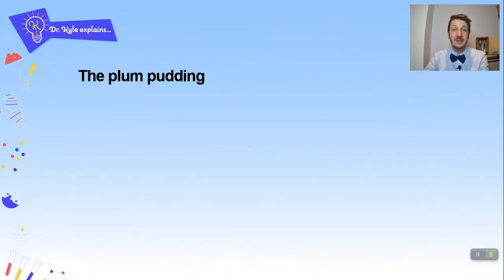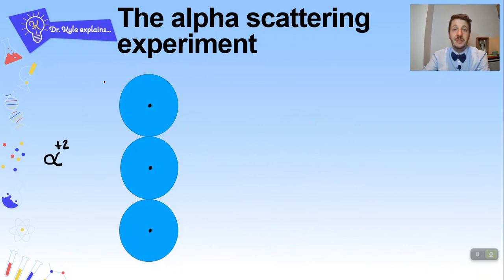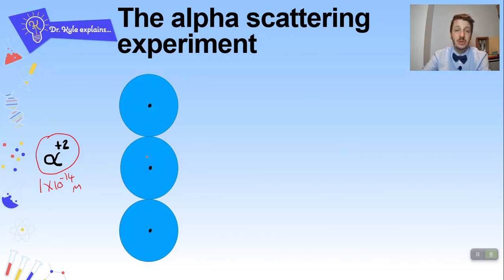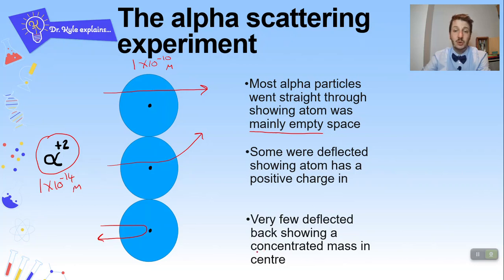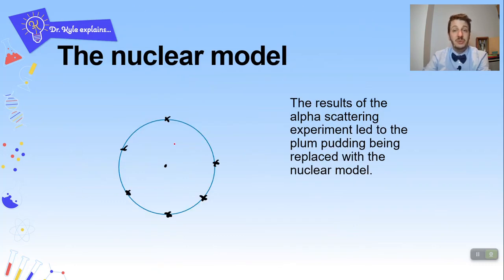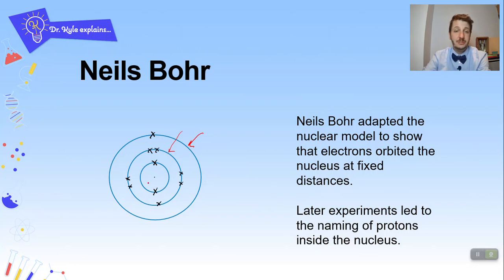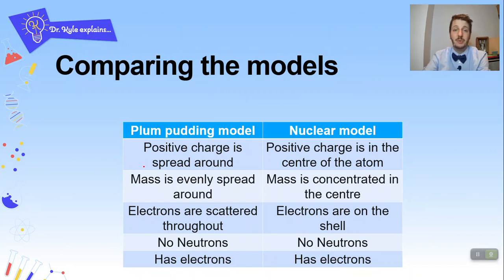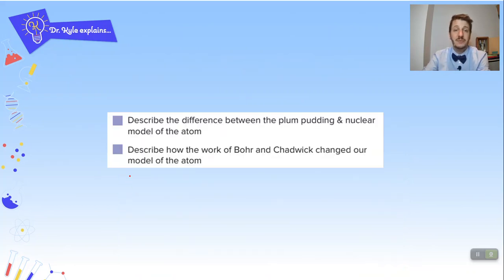Development of the model of the atom (plum pudding and nuclear model) GCSE AQA chemistry paper 1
Dr Kyle explains the plum pudding model, Rutherford scattering and how to compare the plum pudding and nuclear models.